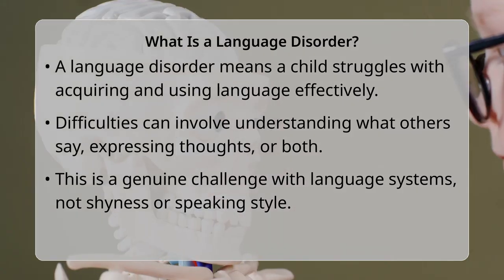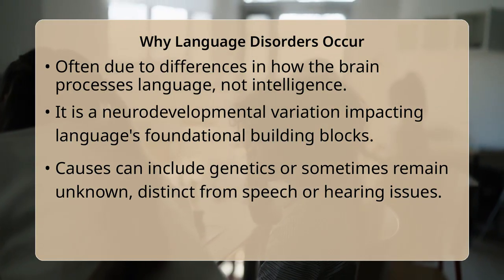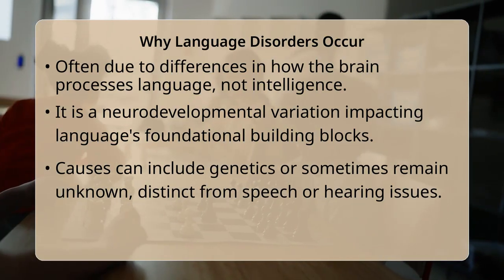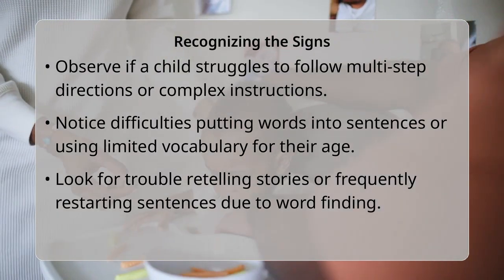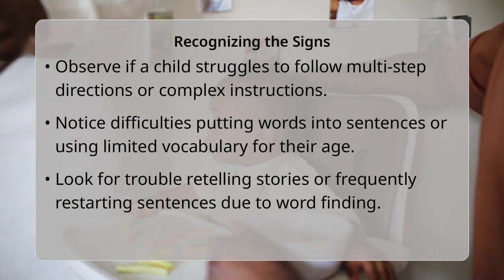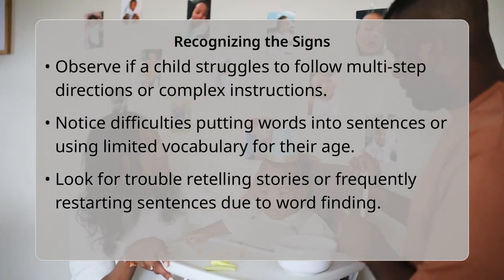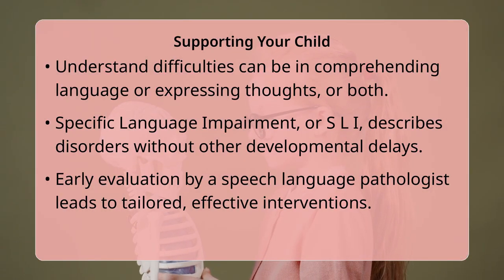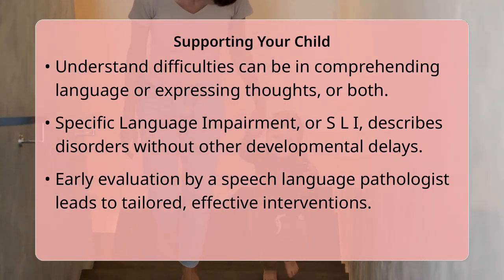What Is a Language Disorder in Children?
Understanding language disorders in children is crucial for early intervention and support. This video delves into what constitutes a language disorder in young ones, providing essential information for parents and educators.

In this insightful overview, we aim to clarify key aspects of language disorders, including:
 ► Defining what a language disorder is and how it differs from typical speech development.
 ► Identifying common signs and symptoms that may indicate a child has a language disorder.
 ► Exploring potential causes and risk factors associated with developmental language issues.
 ► Highlighting the importance of early diagnosis and intervention strategies.
 ► Providing guidance on how parents and caregivers can support children with language disorders.